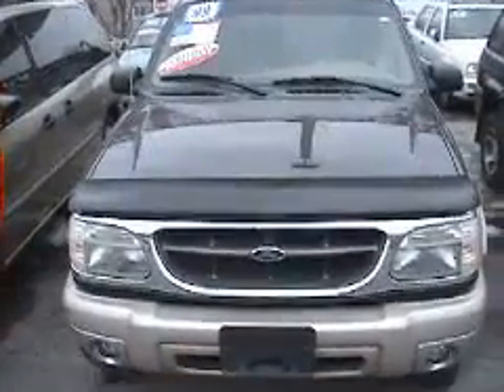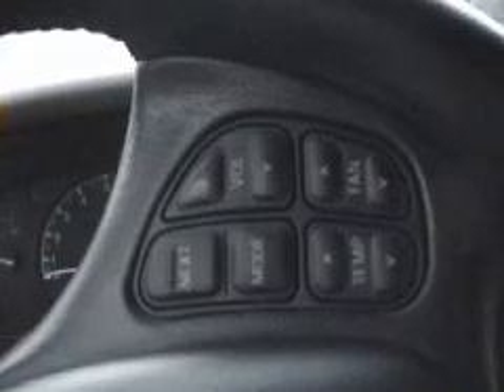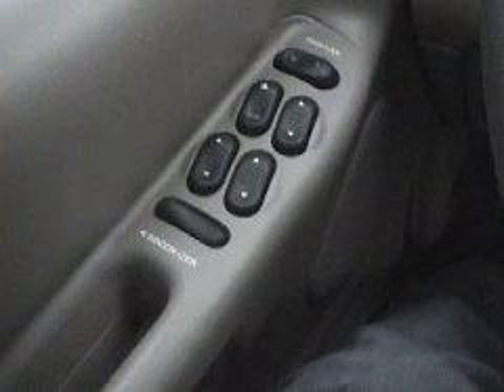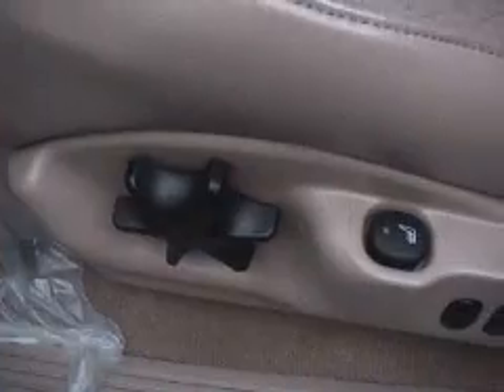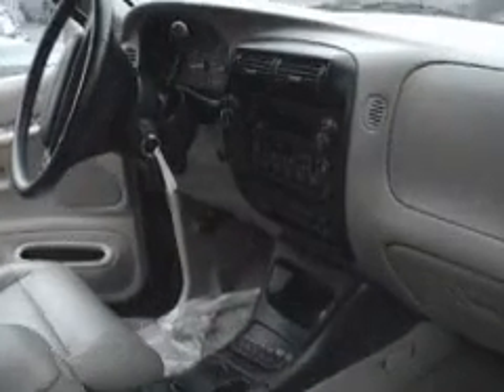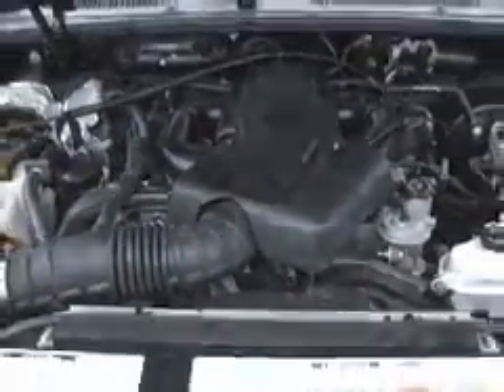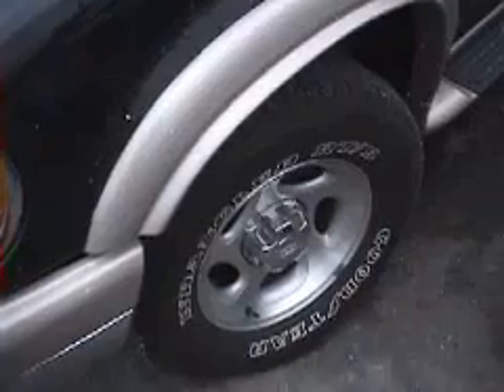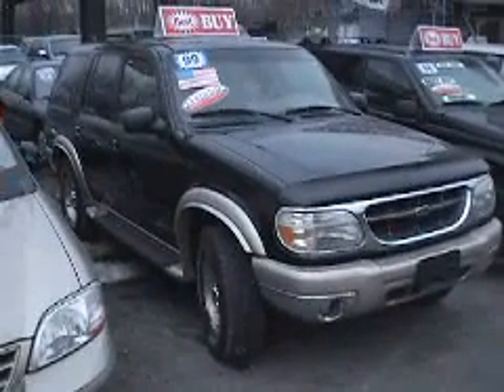VideoVoom - Car #160 - 1999 Ford Expedition Eddie Bauer 4X4